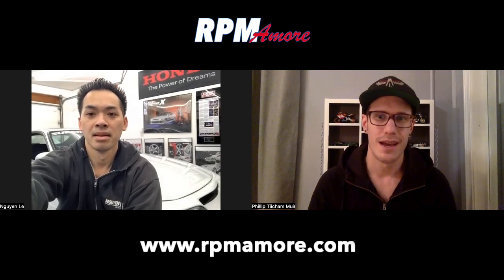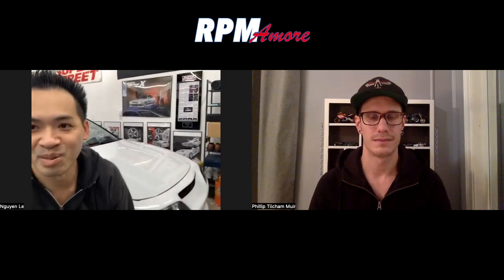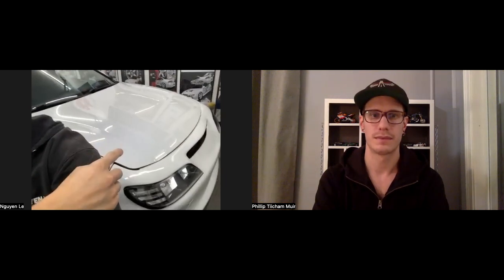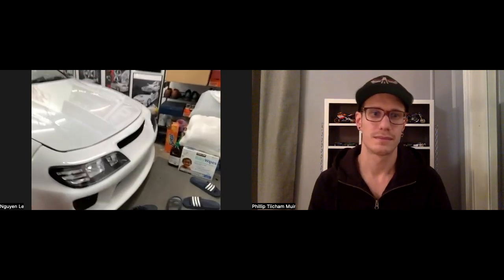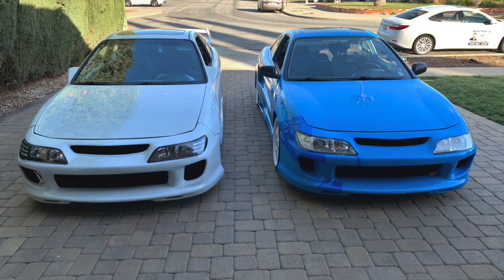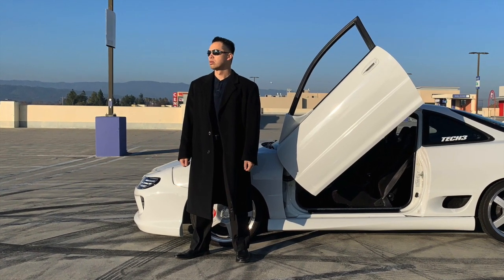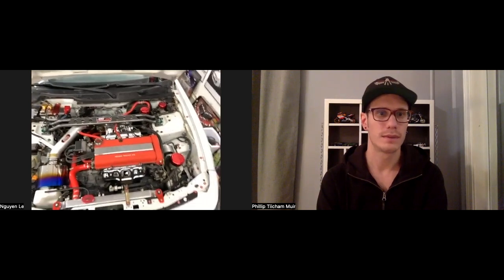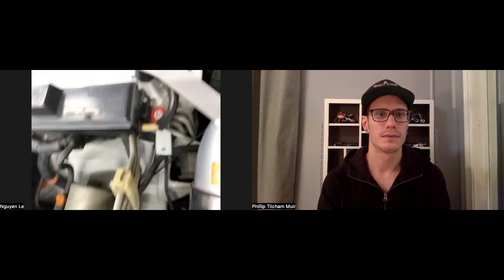Interview with Owner of the 'Cali Type-R' Nguyen Le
On January 2nd, 2023 I interviewed Nguyen Le, owner of the 'Cali Type-R' for a blog feature which you can read at:

Nguyen told me all about how and why he built his 1998 Acura Integra LS the way he did. We discussed the "Ricer Spec' Show Scene of the late 90s, an era he is extremely fond of. He took us for a walk around his DC4 and shared some of the rare parts he has fitted. Follow Nguyen on Instagram @x.ricer.x